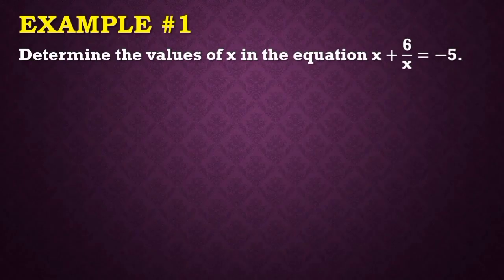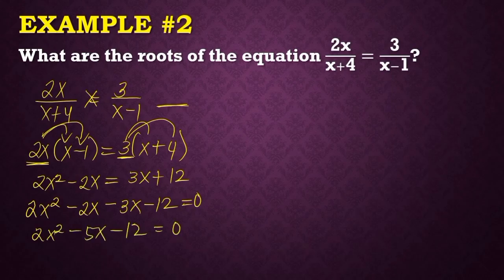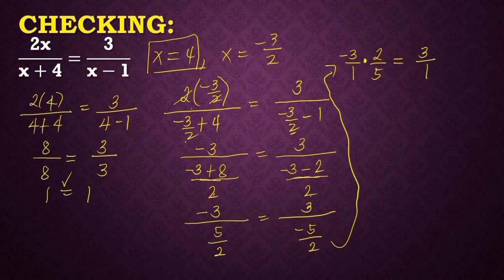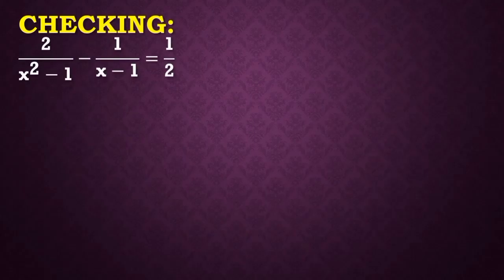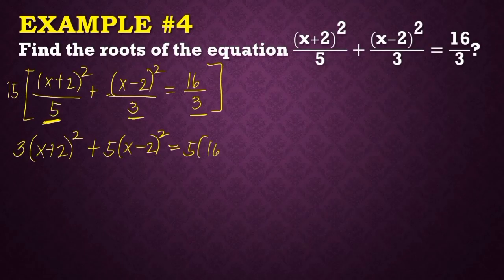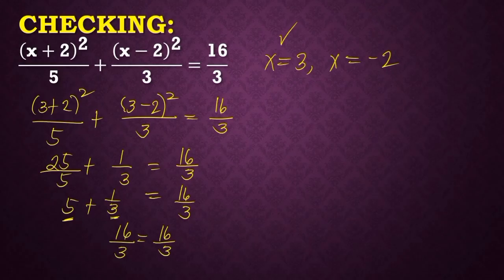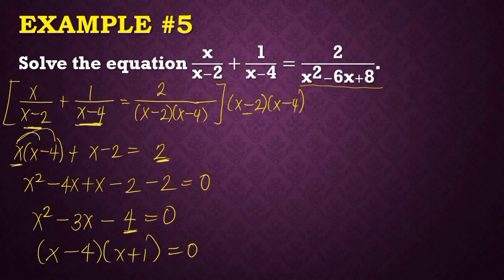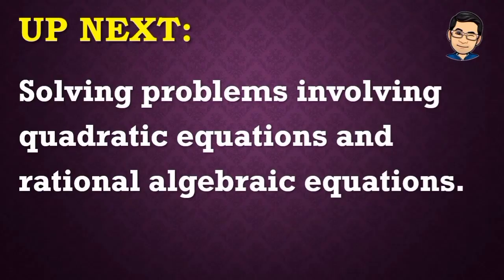SOLVING EQUATIONS TRANSFORMABLE TO QUADRATIC EQUATIONS | PART 2 | MATH 9 | MELCS Q1-W3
For the third week of our lesson in Grade 9 Mathematics, we will have the following: a) solving quadratic equations that are not written in standard form and b) solving rational algebraic equations transformable to quadratic equations. Extraneous solutions will also be discussed.